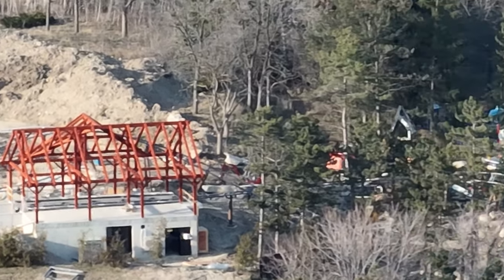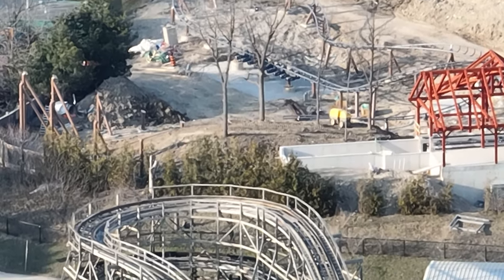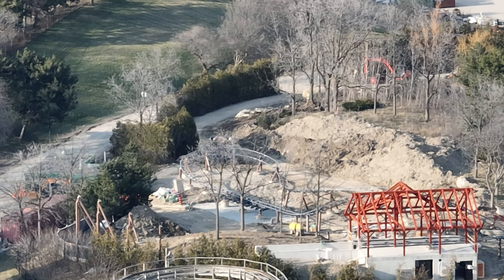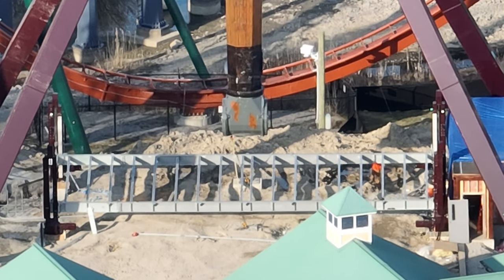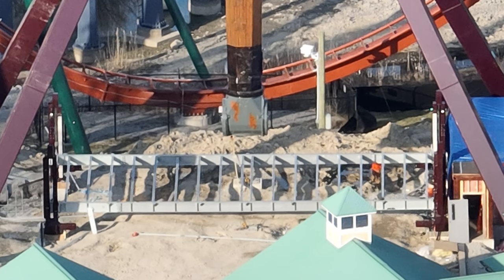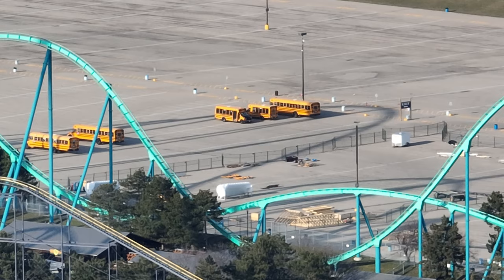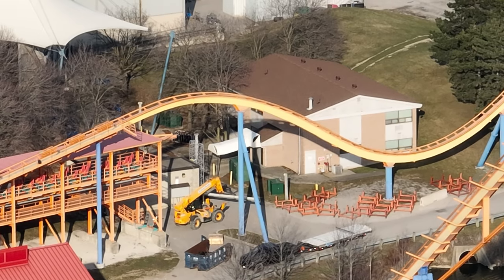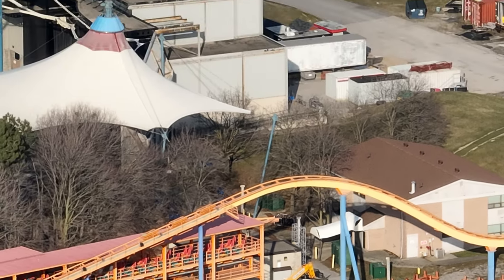Snoopys Racing Railway Almost Done